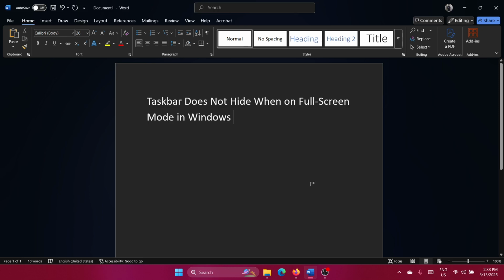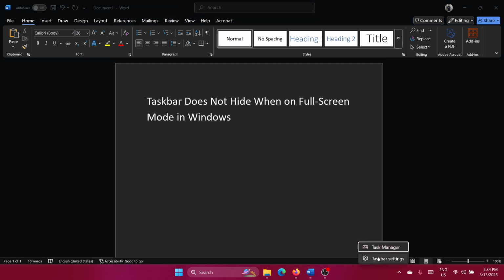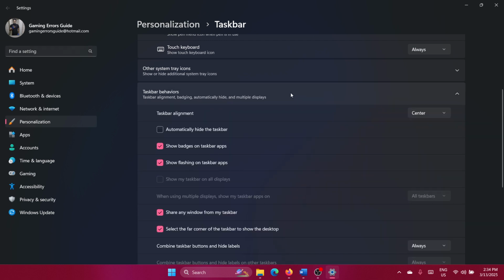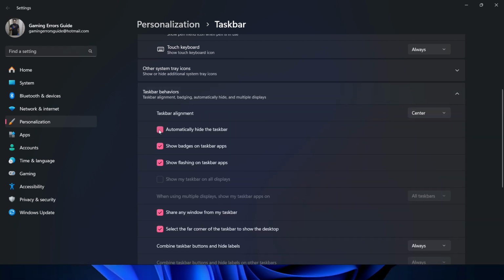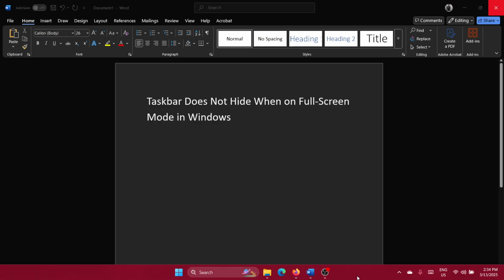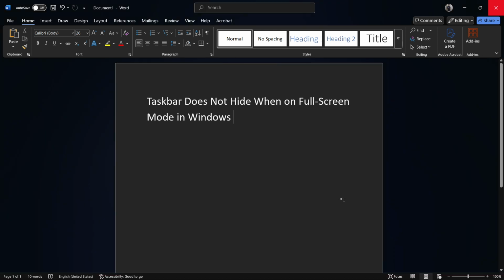How to Fix Taskbar Does Not Hide When on Full Screen Mode in Windows 11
Video Title: How to Fix Taskbar Does Not Hide When on Full Screen Mode in Windows 11

If you wish to fix Taskbar Does Not Hide When on Full Screen Mode in Windows 11, then please watch this video.